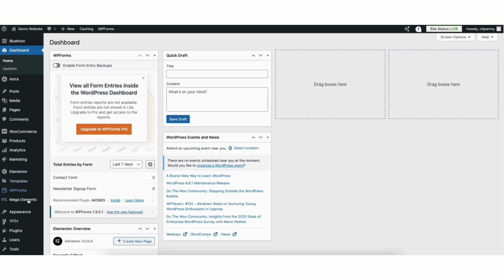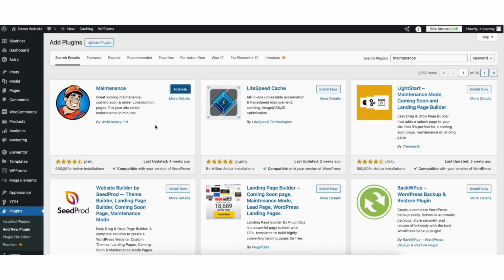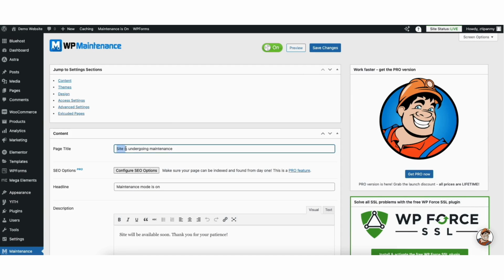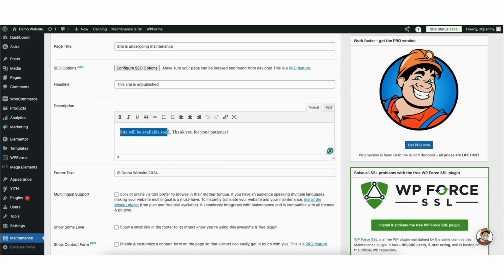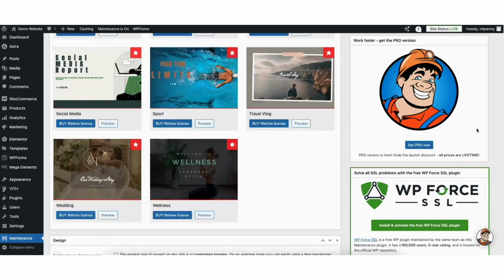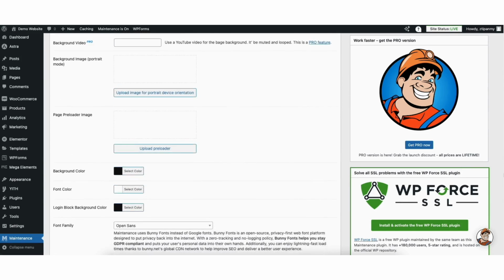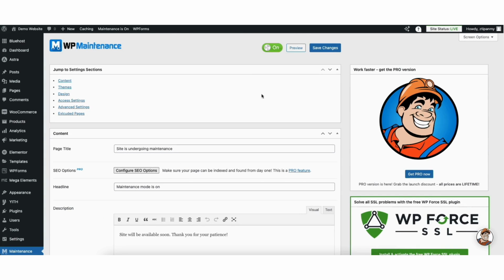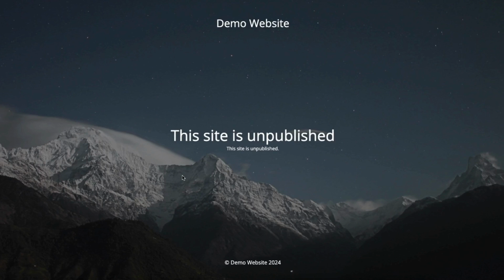How To Unpublish WordPress Site 2026 🔥 - (FAST & Easy!)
Learn how to unpublish a WordPress website step by step. The steps to unpublish a WordPress site is a quick and easy process.

Let's get started. To start, I’m in the WordPress dashboard. Hover over the Plugins tab in the left-side menu. Click add new plugin. In the search box type in maintenance. You’ll see the Maintenance plugin showing here. Click the install now button. Once it is done installing click the activate button. Once it is done activating the plugin you’ll be on the plugins page.

In the left-side menu find Maintenance and click on it. A popup with plans will show. Just click out of this area to proceed. Where you see page title, you can input the page title you want to show. Where you see Headline you can change this to whatever you’d like. I’ll change it to say, This site is unpublished. You can input a description to whatever you’d like. I’ll replace what is there with, this site is currently unpublished. You can change the footer text to whatever you’d like.

Click the save changes button when you are done with this section. Scroll down to the Design section. Where you see background image if you hover over it you can click the x icon to remove the image. If you click the Upload Background button you can upload a background you want to use or you can choose one already uploaded to WordPress. Scroll down. You can make changes to the background and font color, you can change the font, and more settings for the background image. Click the save changes button once you are finished.

Next, scroll up to the top. You’ll see a toggle. If this is turned off. Turn it on to unpublish your WordPress site. It might already be toggled to on. You can preview your changes anytime you’d like by clicking the preview button. It’ll pull up a preview of your page. Click Save Changes to save your changes. Now I’ll pull up my site in a browser where I’m not logged in. You’ll see my WordPress site is now showing unpublished.

That is how to unpublish WordPress site.

Help With WordPress:
Fiverr: